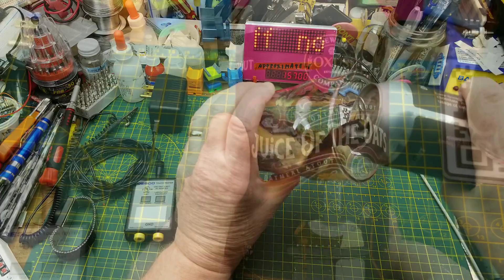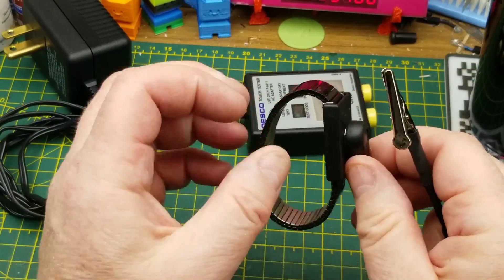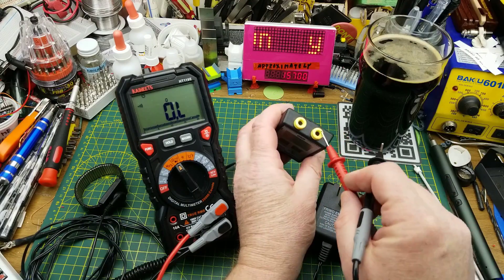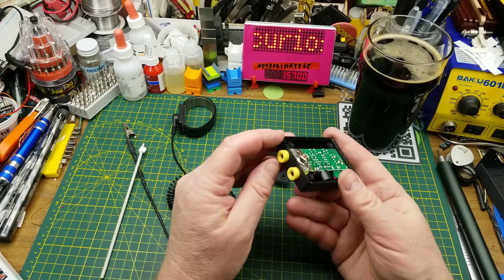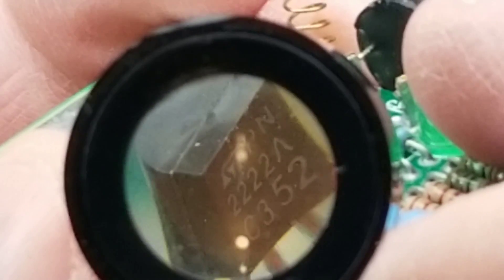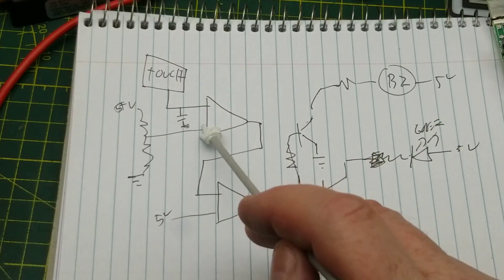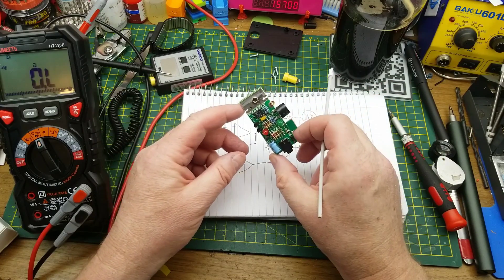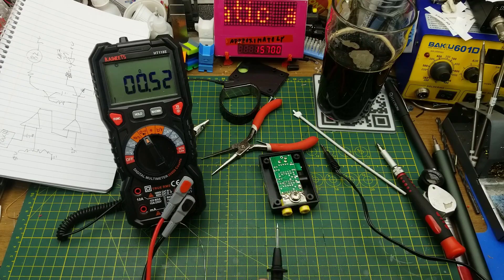ESD wrist strap tester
This ESD wrist strap tester has been hanging on the wall of the shop at work fo many years, and recently it stopped working.

Which gives me the chance to bring it home and see what's inside!